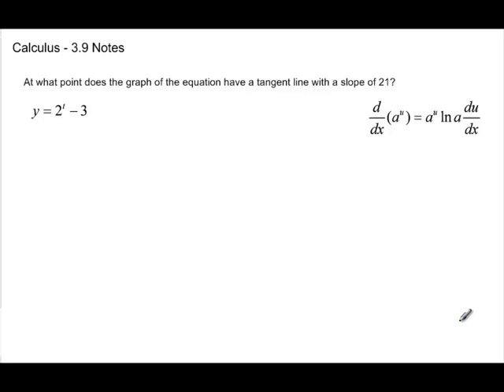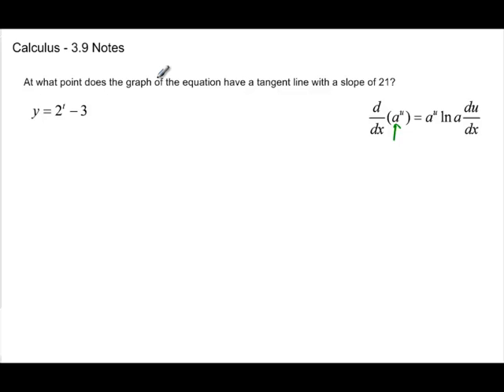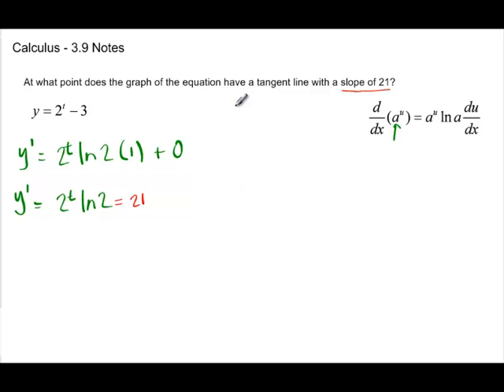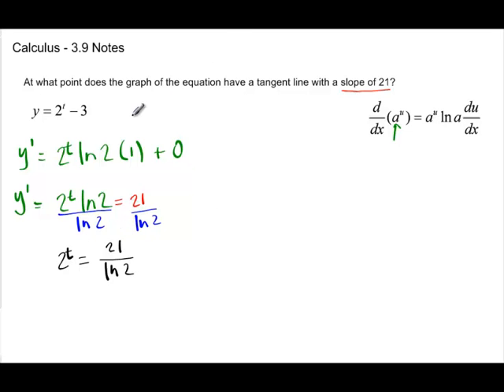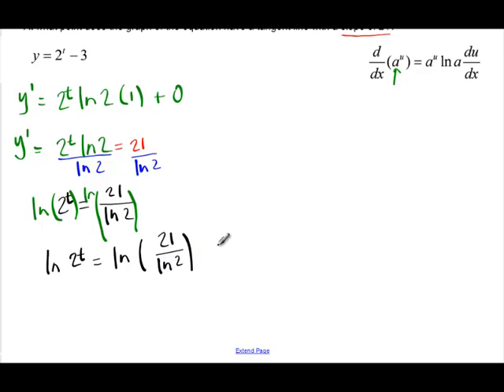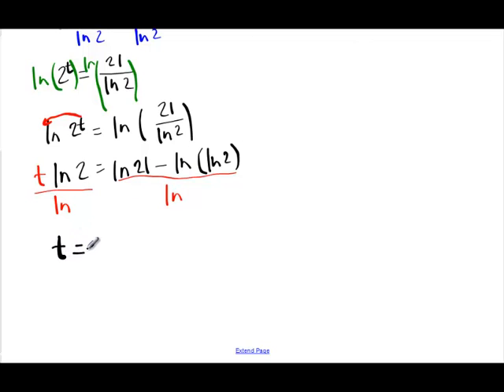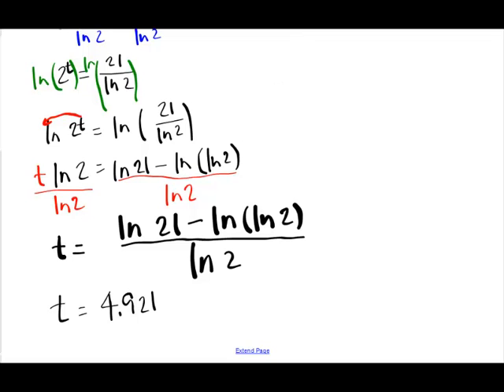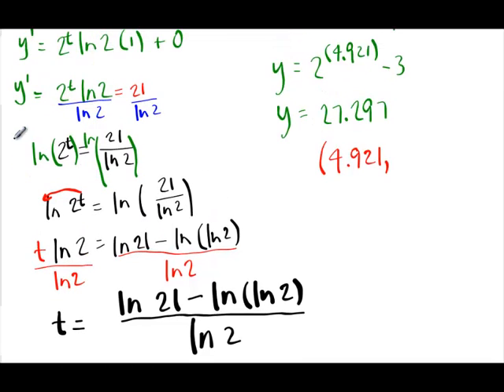Calculus - 3.9 Notes Example 2: Derivative of Exponential Equations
Taking the derivative of an exponential function and finding the equation of a tangent line.